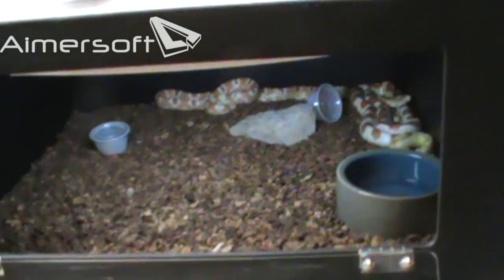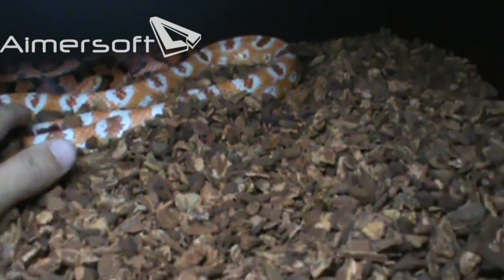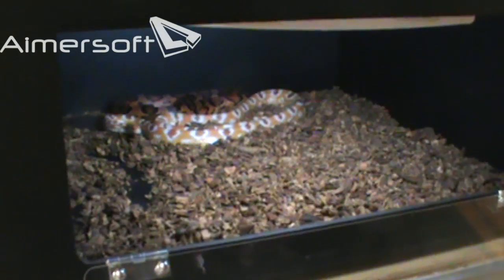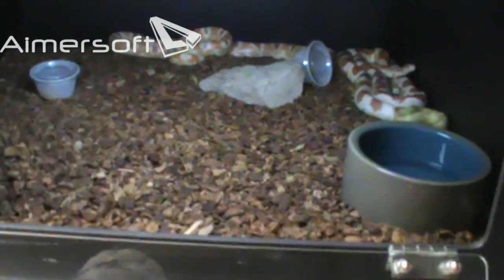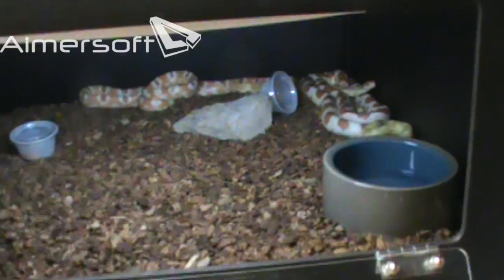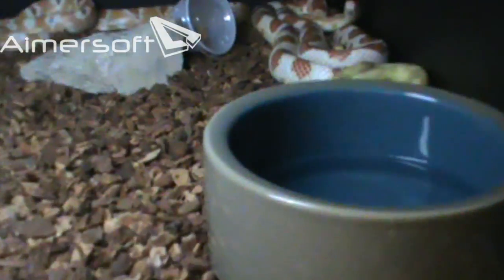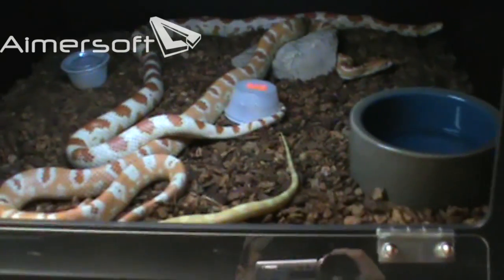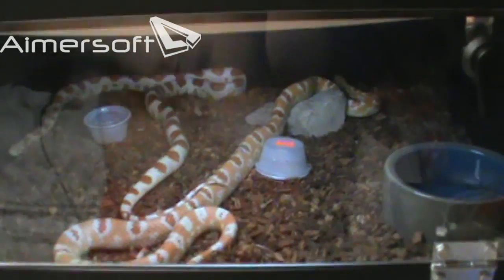Corn snake Experiment!!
I have been doing a corn snake experiment for a while now and i would like to know your opinions on the matter.